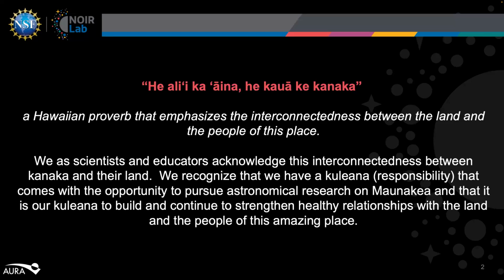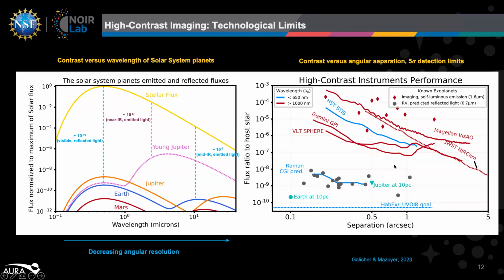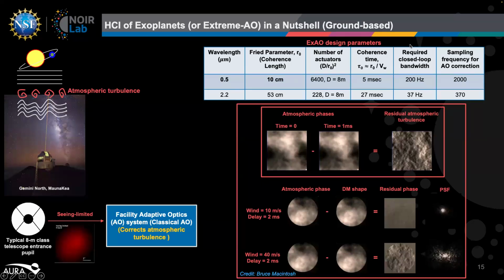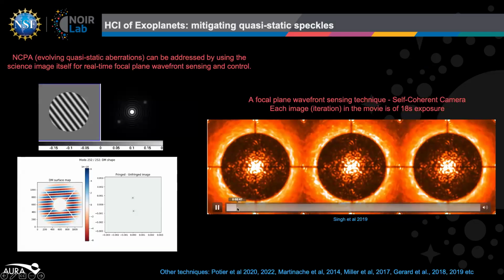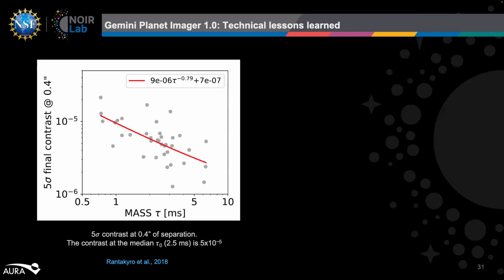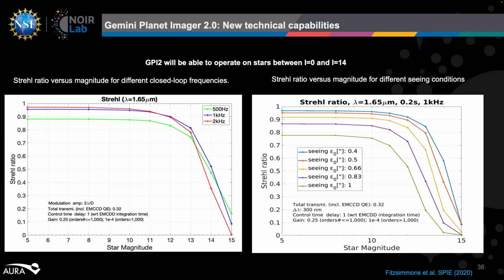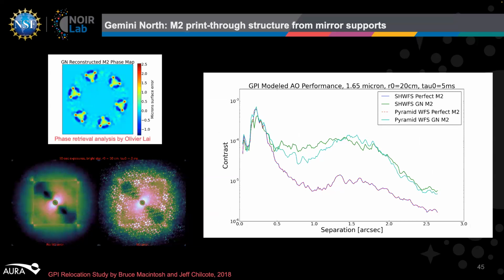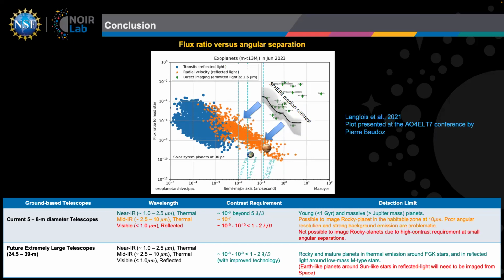Commissioning of Gemini Planet Imager 2.0 at the Gemini North Observatory - Garima Singh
Commissioning of Gemini Planet Imager 2.0 at the Gemini North Observatory
By: Garima Singh (George Mason University)

Originally presented on April 11th, 2024.